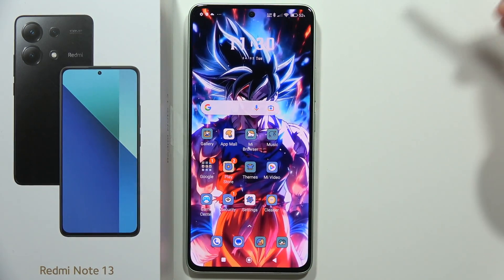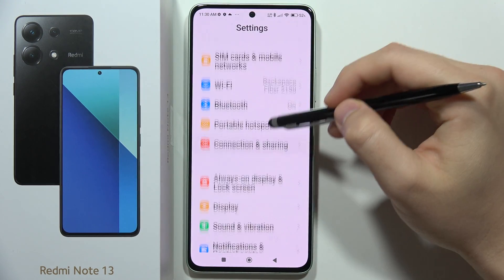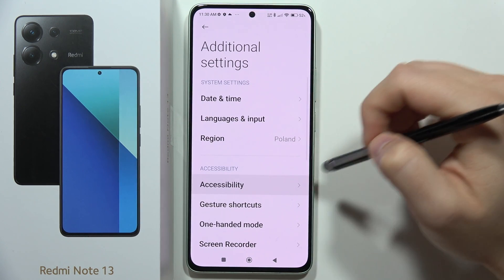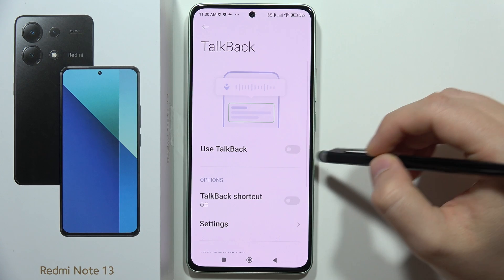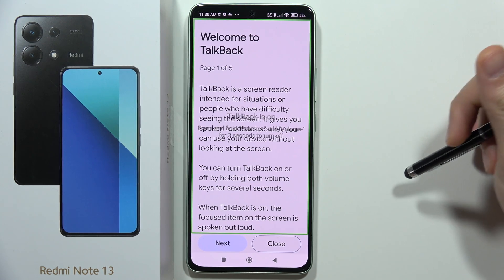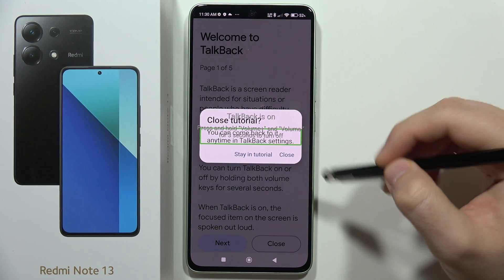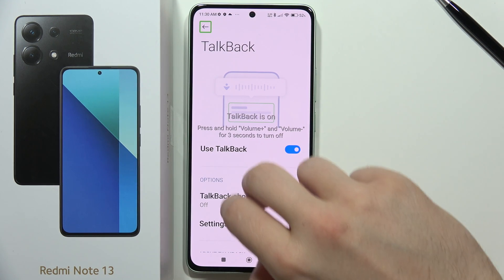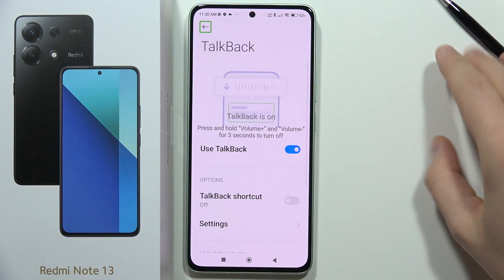How to Turn ON Talkback on Redmi Note 13 - Activate TalkBack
Activate TalkBack on your Redmi Note 13 with these simple instructions to enhance accessibility features. Learn how to turn on TalkBack and enable voice guidance for improved navigation and interaction.

Redmi Note 13 activate TalkBack
How to turn on TalkBack on Redmi Note 13
Redmi Note 13 TalkBack settings adjustment
Enable TalkBack on Redmi Note 13
Redmi Note 13 enable voice guidance